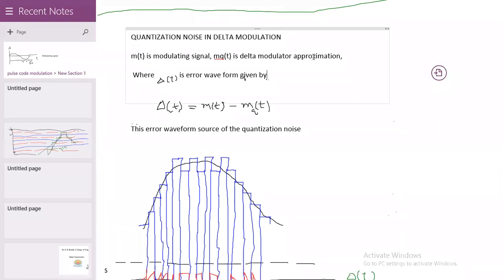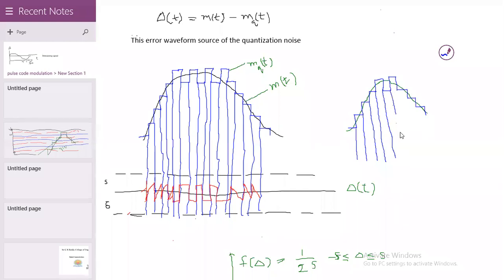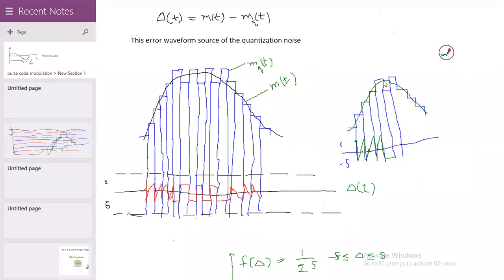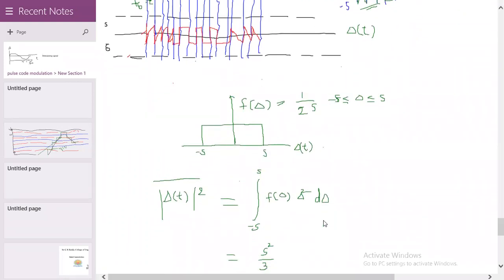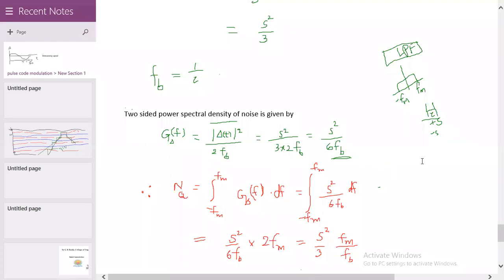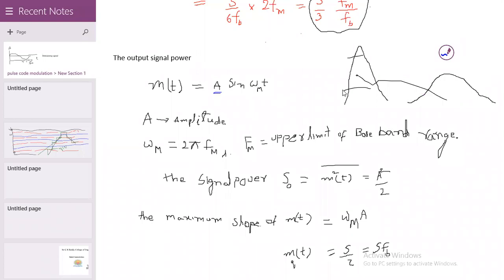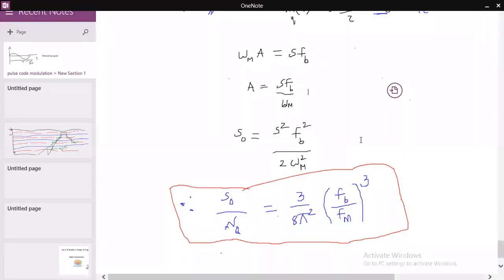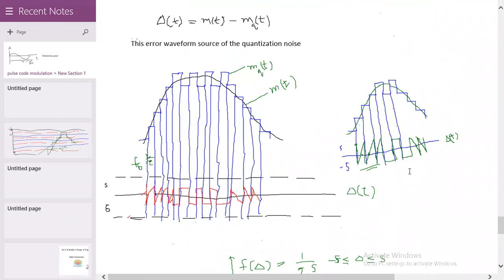DC-IH-07-09-2020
SO/NQ IN DELTA MODULATION